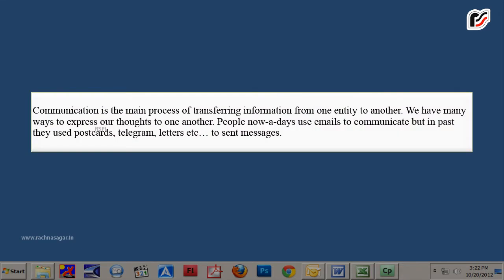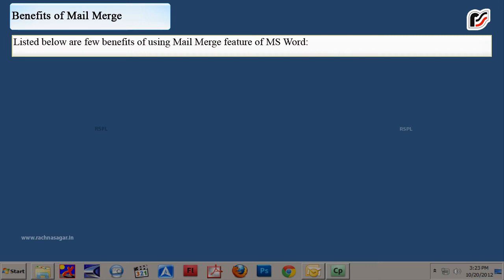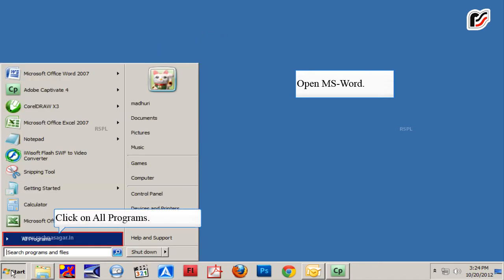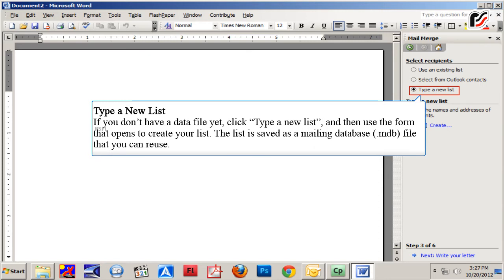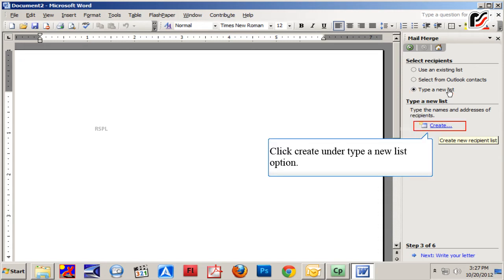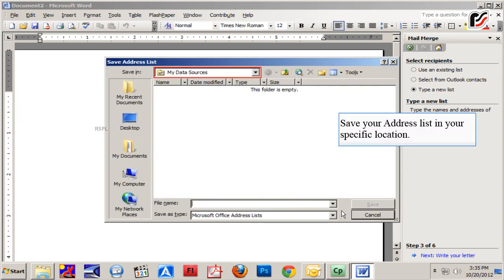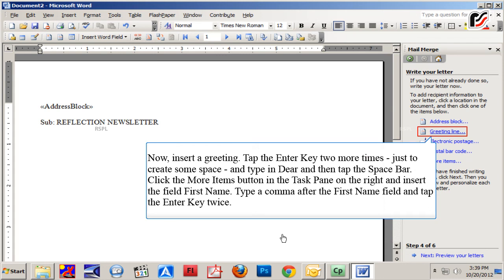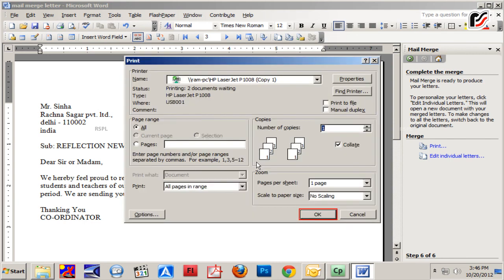Microsoft Word Mail Merge